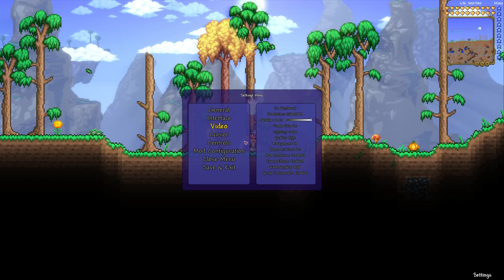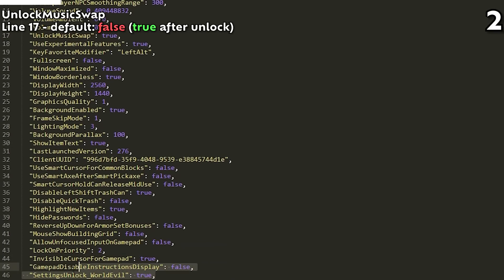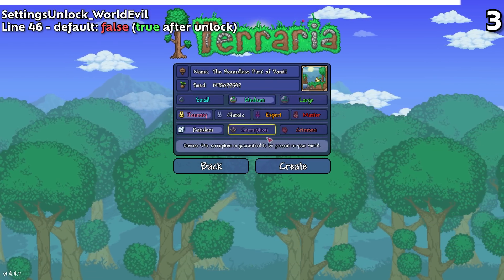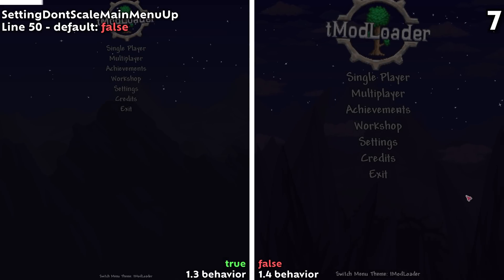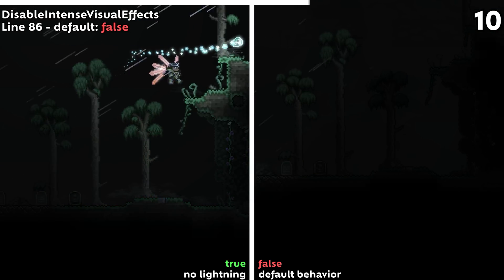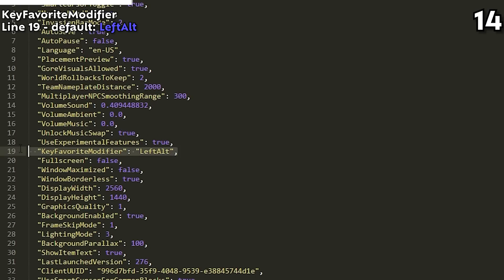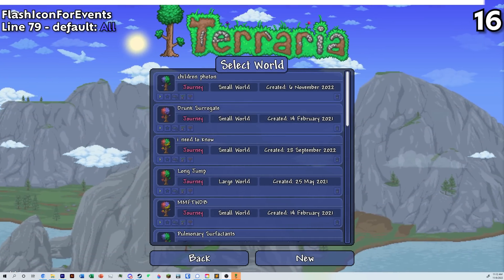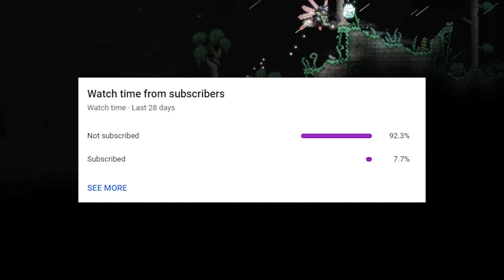Exploring Terraria's Hidden Settings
Oh hey. It seems that settings exist! However, not all of them are in the settings panel - only some of them are. The hidden settings, whether they are significant or not, are still interesting to go over, so we will!
Config.txt is is found within My Games in Documents on Windows, and on Mac it's found at ~/Library/Application support/Terraria.
I also recommend you actually use a editor for .json files, like Sublime Text, since it's a lot easier to find this stuff with line numbers.

Chapters:
0:00 An intro to config.txt and the premise
0:36 1 - UseExperimentalFeatures (obsolete)
0:54 2 - UnlockMusicSwap - allows you to switch to Otherworldly Music
1:20 3 - SettingsUnlock_WorldEvil (obsolete) - allows you to choose your starting evil
1:43 4 - UseSmartCursorforCommonBlocks - allows you to use smart cursor on dirt, stone, etc.
2:14 5 & 6 - TeamNameplateDistance & MultiplayerNPCSmoothingRange - self explanatory
2:44 7 - SettingDontScaleMainMenuUp - revert to 1.3 main menu scaling
3:04 8 - Support4K - self explanatory
3:19 9 - WaterfallDrawLimit (obsolete)
3:34 10 - DisableIntenseVisualEffects - turns off lightning in thunderstorms
3:48 11 & 12 - FilterLimit & FilterPriorityThreshold - toggle/limit the filters (screen effects) and manage their priority
4:10 13 - WorldRollbacksToKeep - sets the amount of backup worlds created
4:31 14 - KeyFavoriteModifier - lets you set the favorite key
4:55 15 - SettingBlockGamepadsEntirely - turns off controller support
5:09 16 - FlashIconForEvents - toggles the taskbar notification
5:26 17 - ThrottleWhenInactive - self explanatory
5:37 18 - CloudSavingDefault - self explanatory
5:59 19 - RGB stuff
6:17 Conclusion